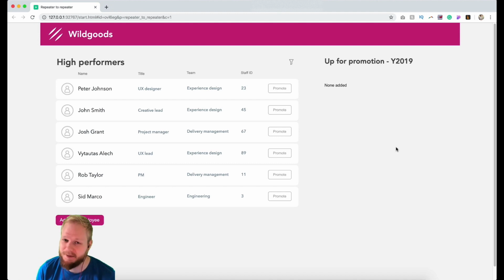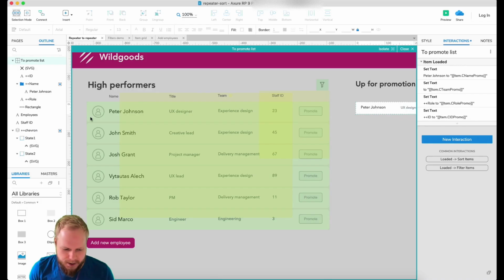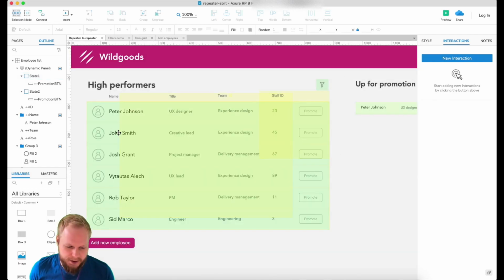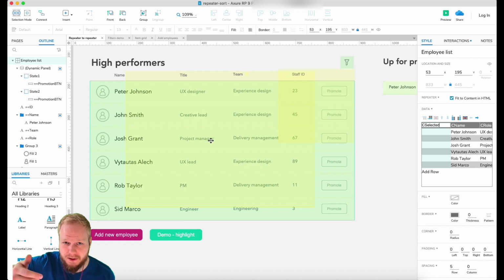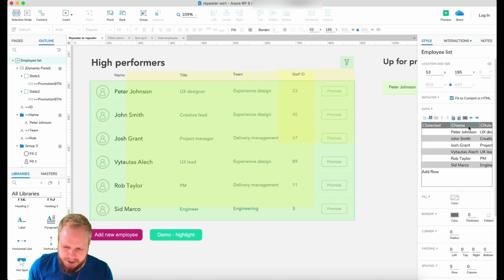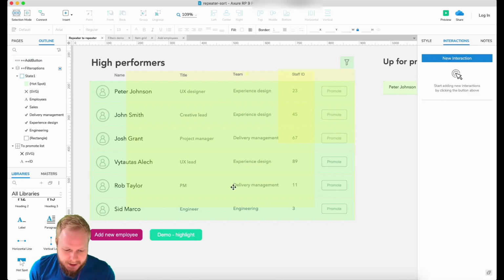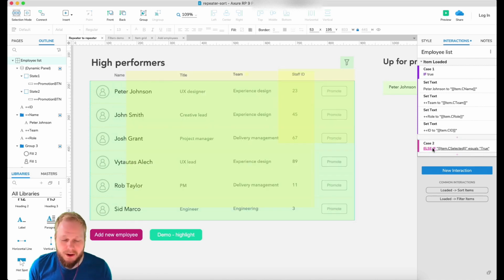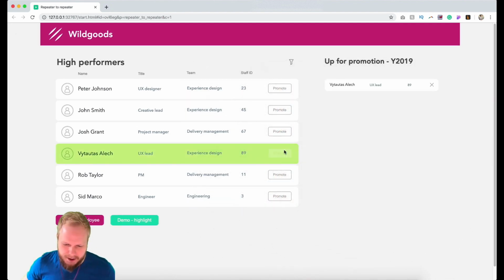Target Specific Repeater Item(s) | Axure RP: Noob to Master, Ep76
Session #76: Target Specific Repeater Item(s) in Axure RP

In this session, I'll show you how you can take your Axure UX prototypes built on repeater functionality to the next level. Some of you have already asked for a way to target, select and mark specific items. And this is exactly what we will do today. I'll show you two ways to target repeater rows based on specific criteria.

Needless to say, this is a step up to sorting, filters and other repeater tutorial videos I've published before. If you're new to this check those videos first.